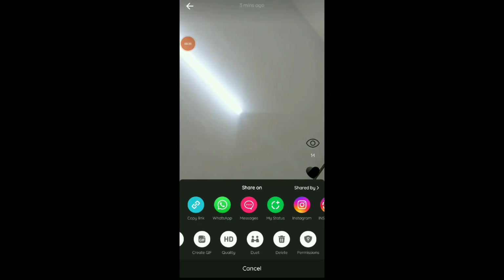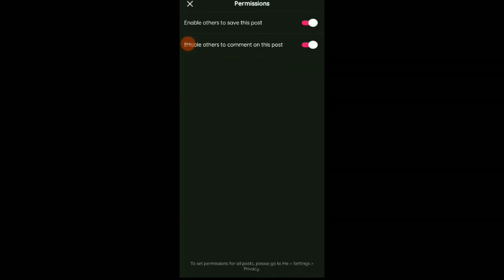How To Turn On/Off Comments On Likee App 2022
My idols on YouTube:
Mike Vestil
Ali Abdaal
biaheza
Kevin David
Incognito Money
Sara Finance
Everyday Money
Channel Makers
Vidiq
SuperHumans Life